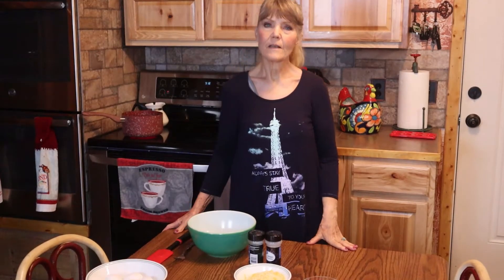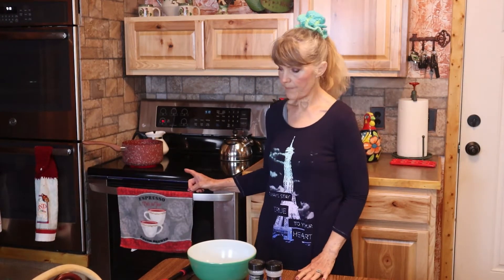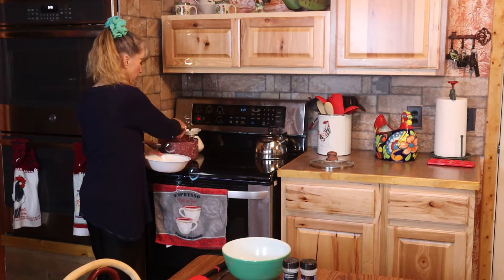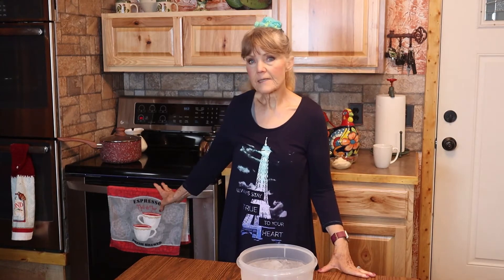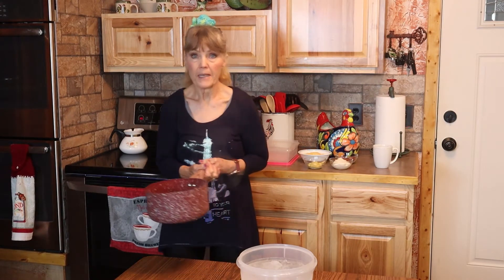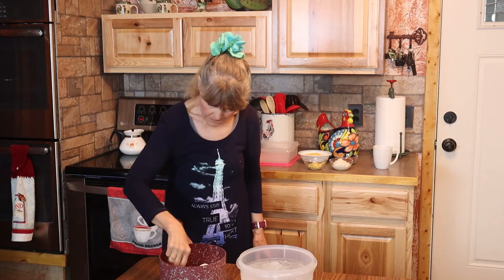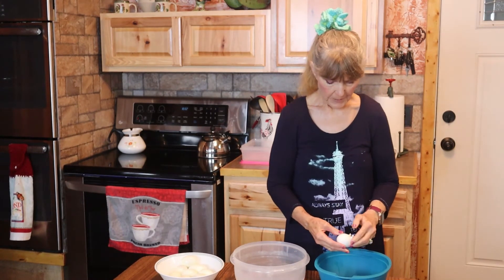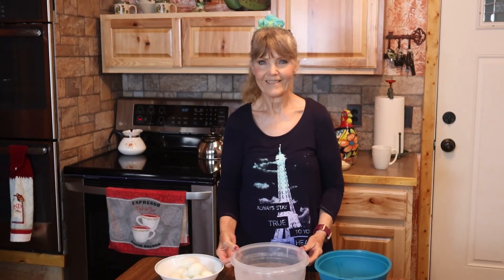How to make Easy to peel boiled eggs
How to steps to making boiled eggs that peels easily and pretty for your recipes. Less time and great results!